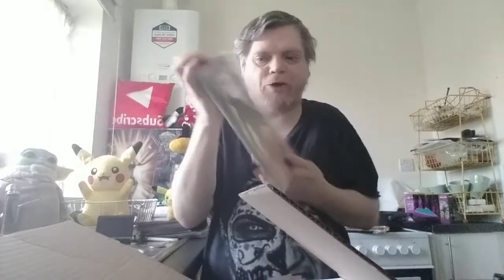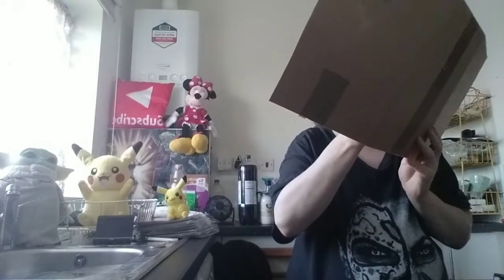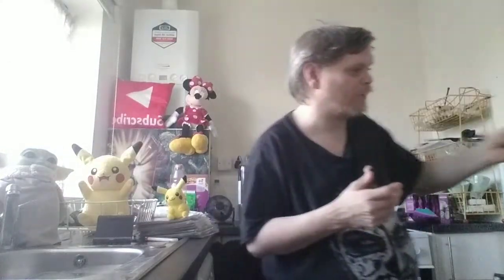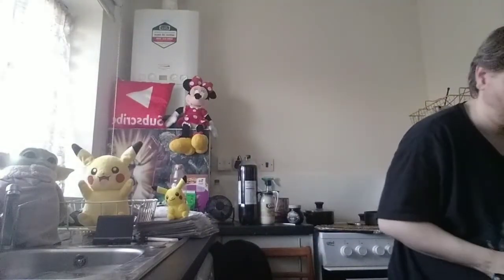huge unboxing of Wednesdays deliveries